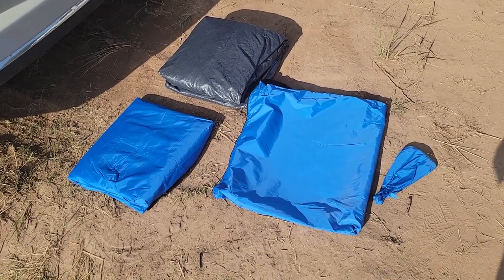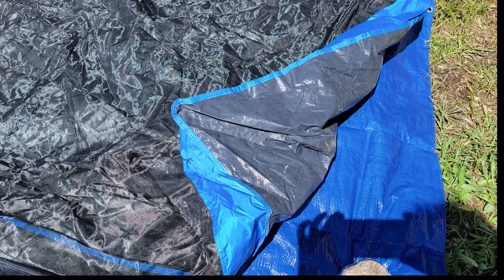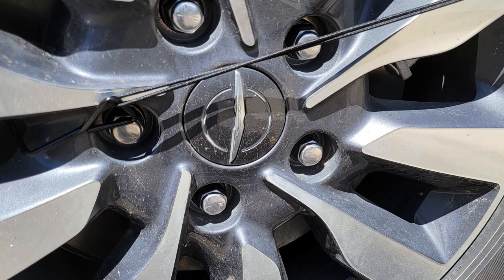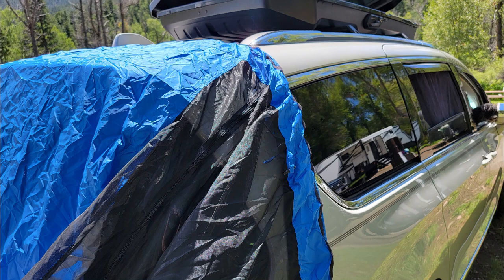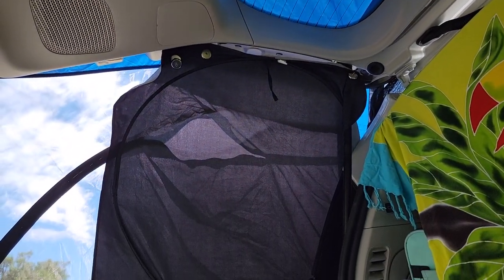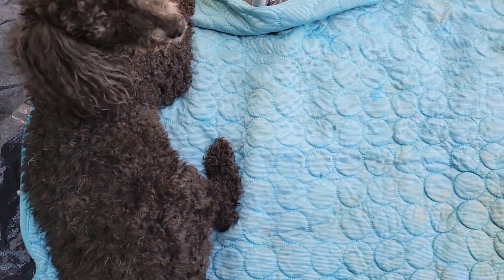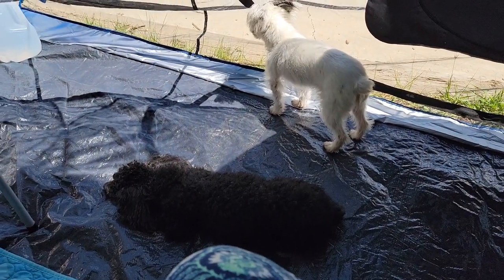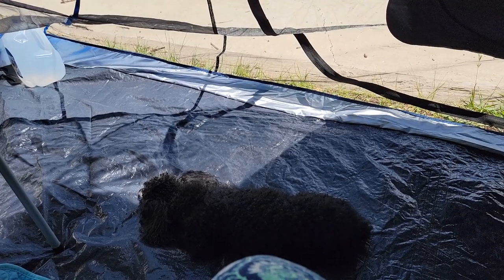Van Life tutorial: Easy screen room and rain fly for hatch backs. TailVeil installed by one person.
How to put up a TailVeil tent with only one person. So easy - no poles! It has room for two chairs and good size table. Very light weight.